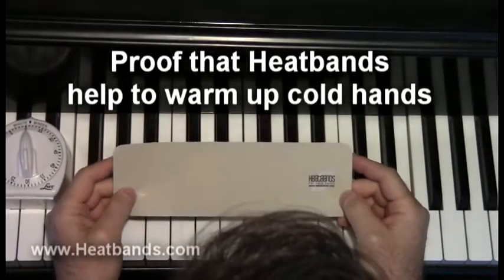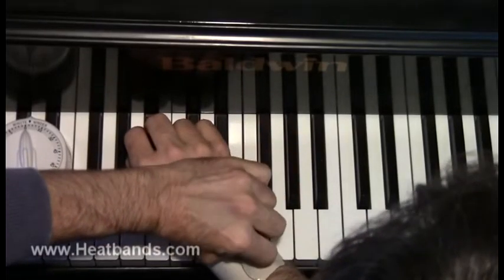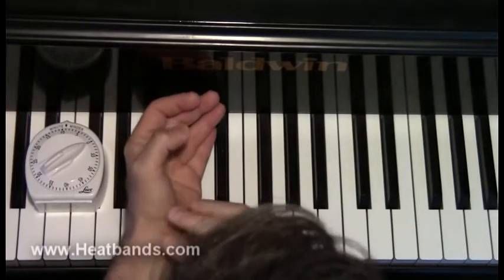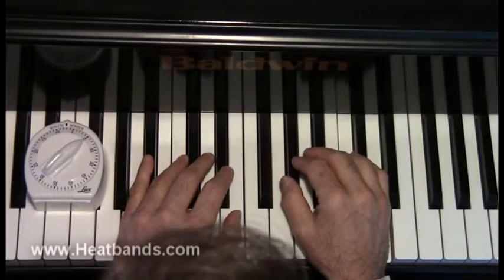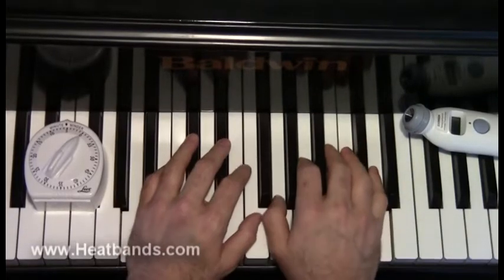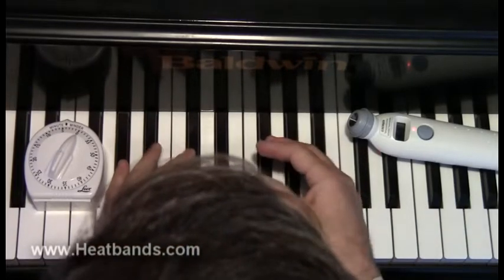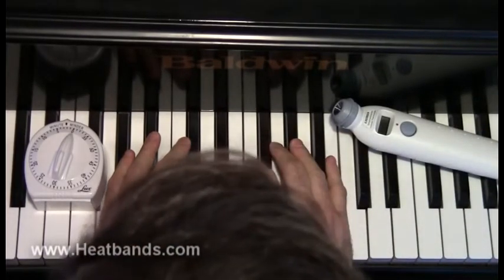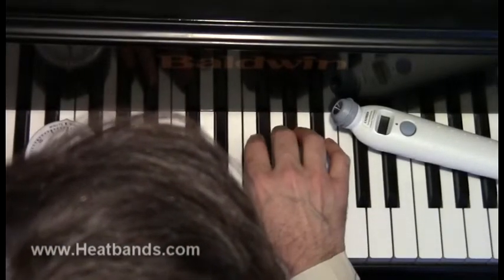Heatbands Hand Warmers - Proof That These Help to Warm Up Cold Hands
Pianist, Howard Richman does a 10-minute live test by placing a heatband on ONE wrist and taking the temperature of his hands before and after. Can be helpful for anyone with cold hands, including Raynaud's and scleroderma.